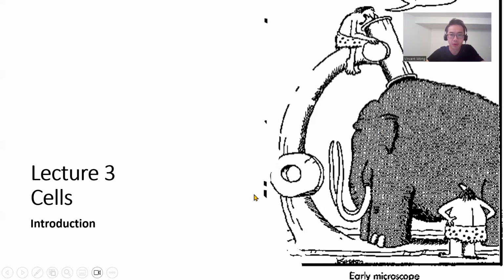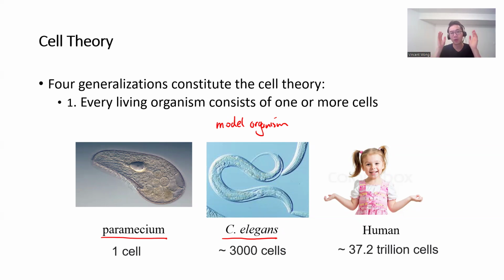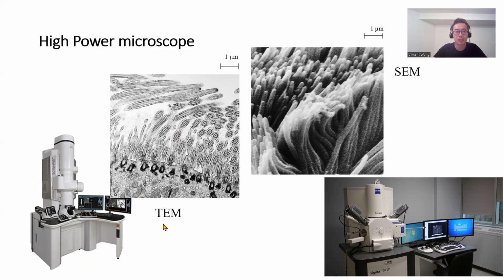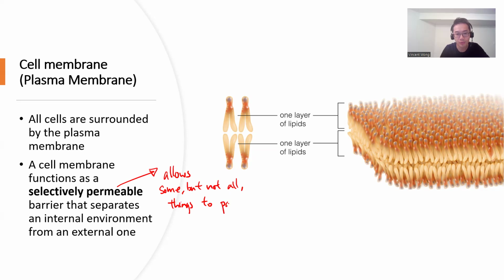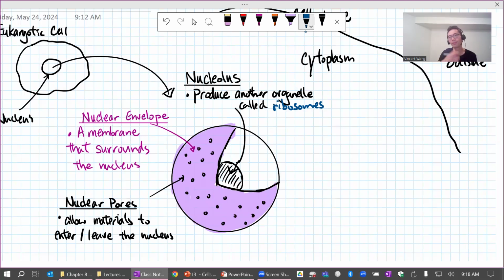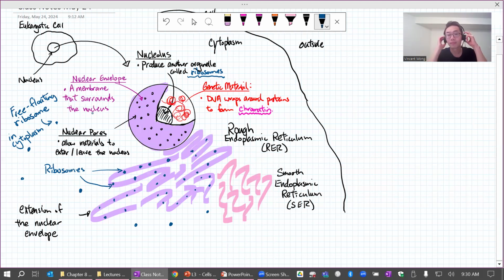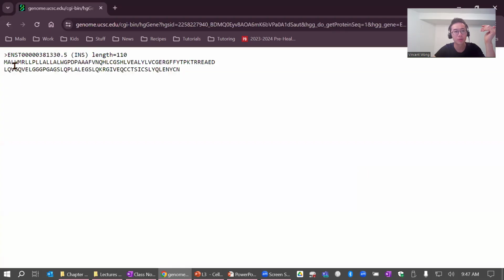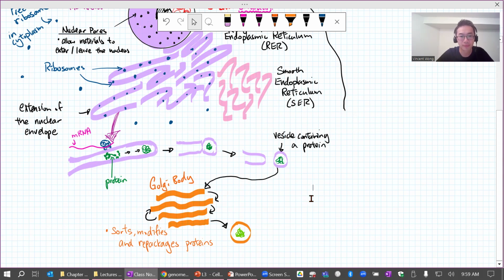Lecture 3 Cells Extra online class